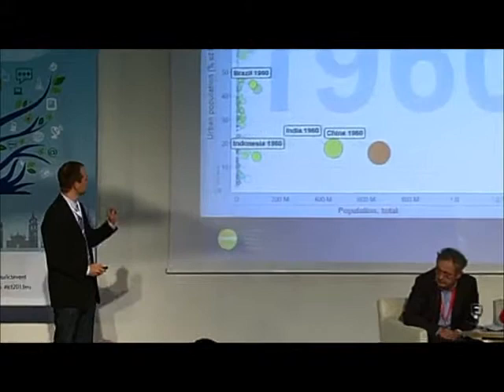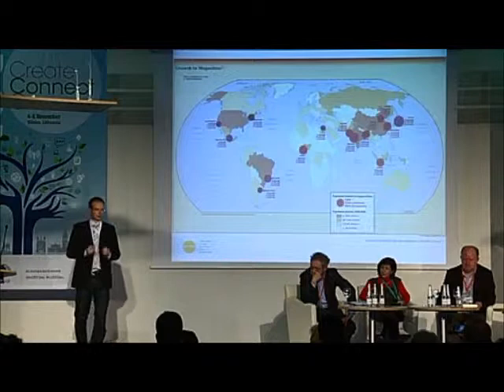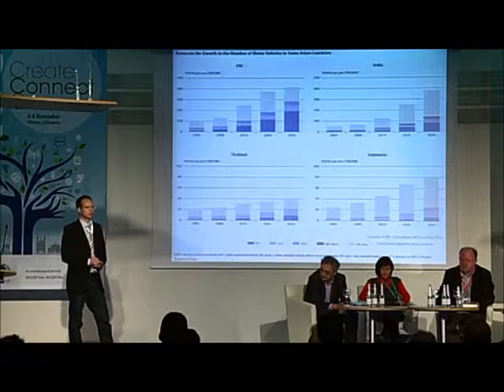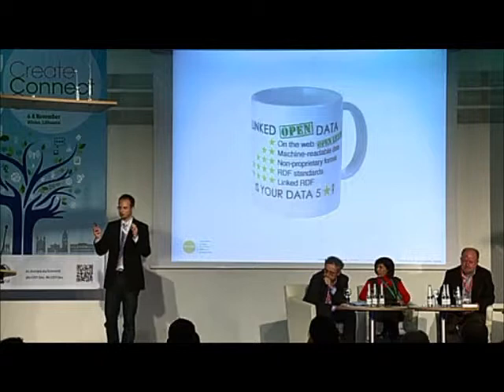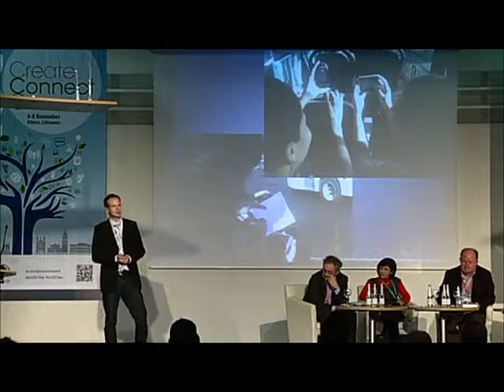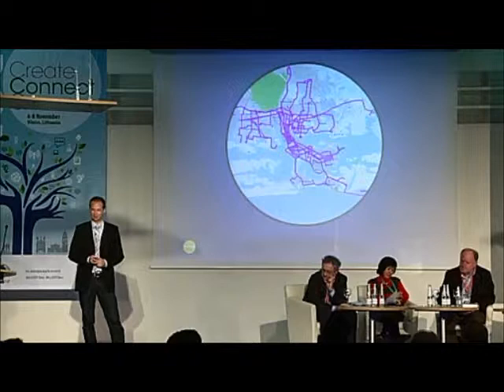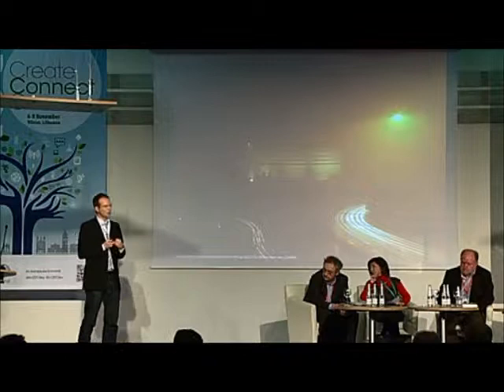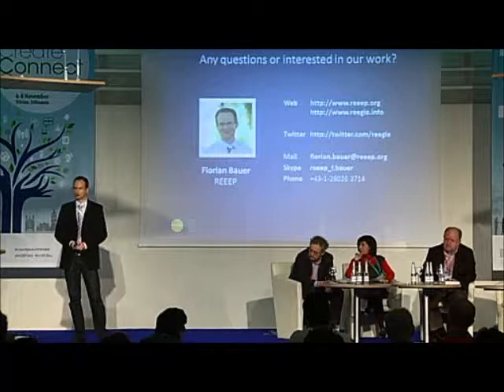Open Data: an opportunity for smarter living - Florian Bauer (REEEP) @ ICT 2013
Florian Bauer from the Renewable Energy and Energy Efficiency Partnership presenting at the EU ICT 2013 conference on how opening and linking data can support sustainable urban transport in fast growing Mega Cities